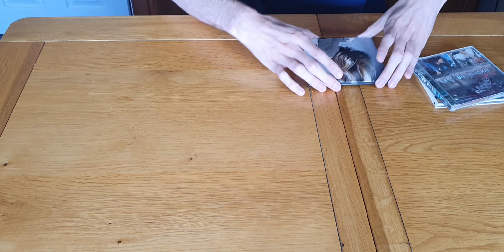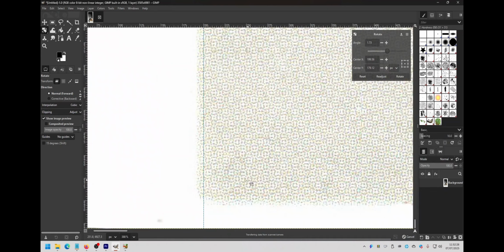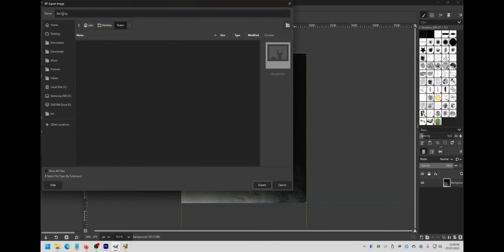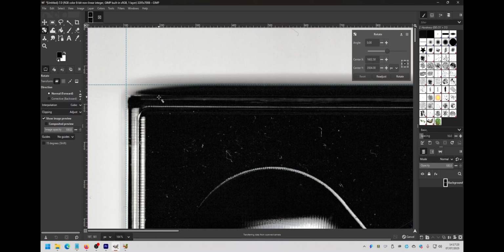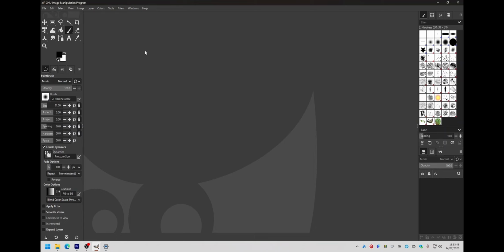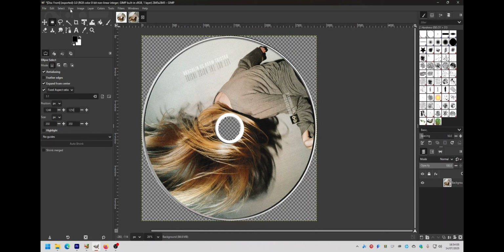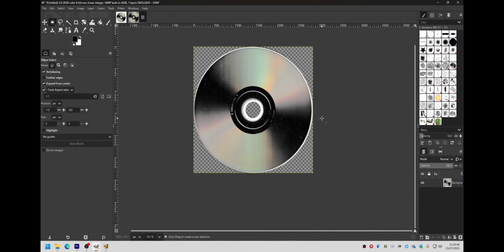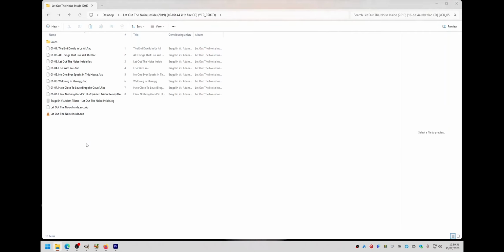How to scan CDs and packaging contents for Musicbrainz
Video guide on how to scan cds and the corresponding packaging and crop them using Gimp to upload onto Musicbrainz, helping to preserve artwork and info for future generations.

Please donate and support the software and systems used in this video. Without donations or software contributions these services will not continue for future generations.